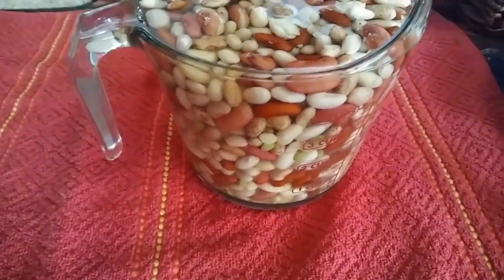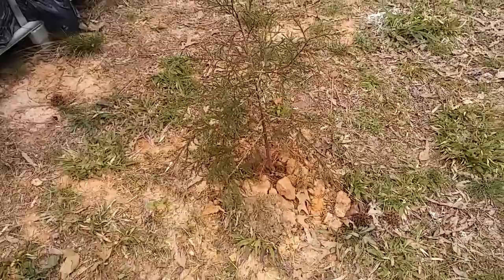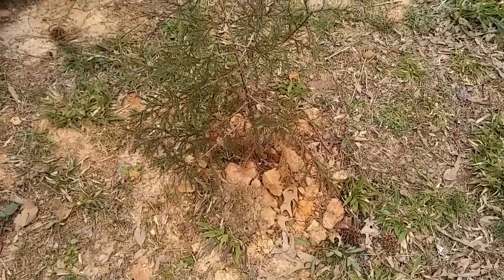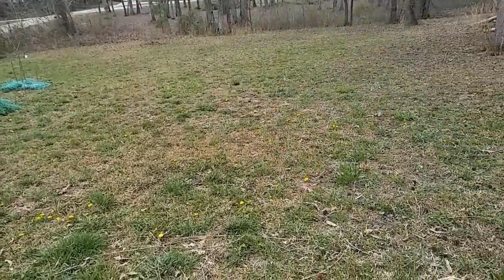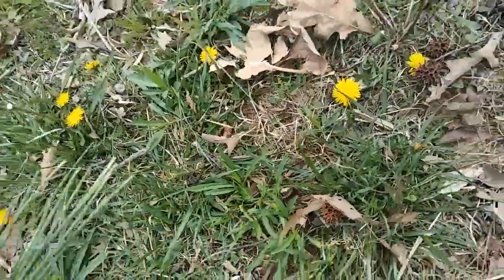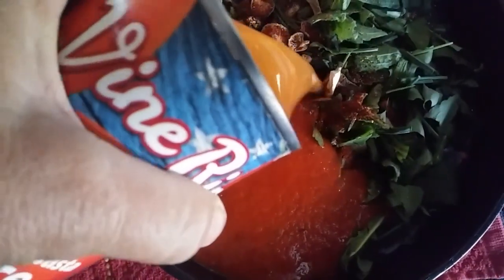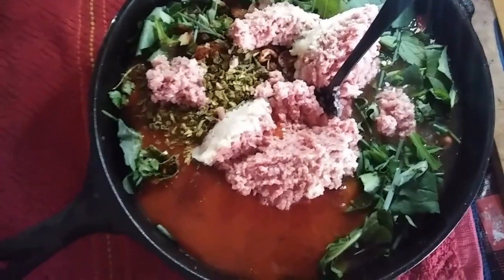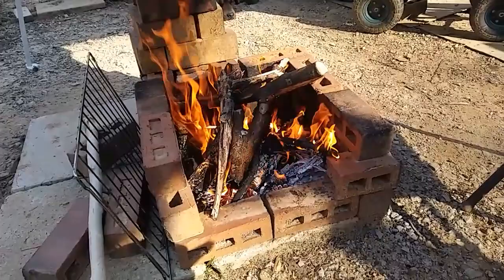How I Relax Living Off Grid - Ann's Tiny Life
Sometimes living off-grid can be stressful. Here's how I cope.